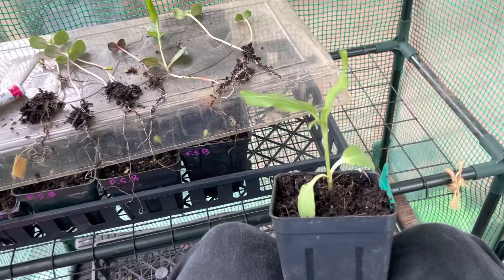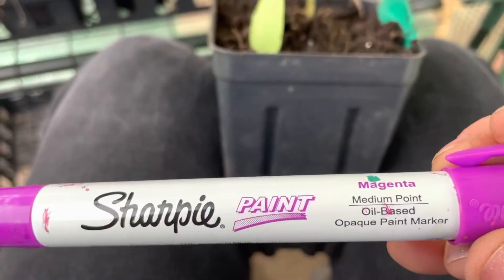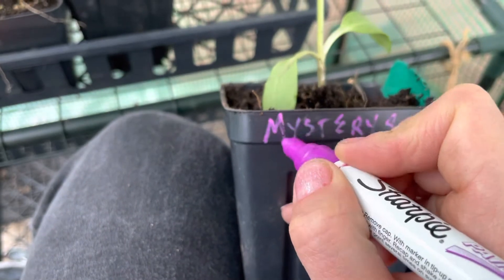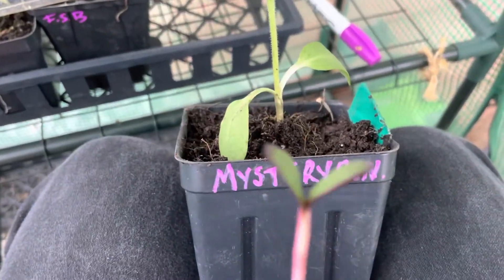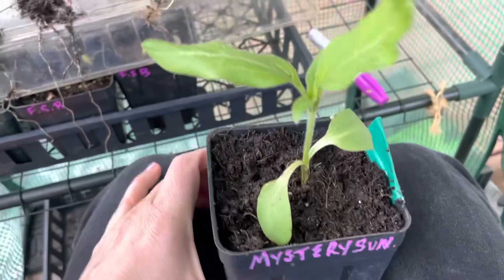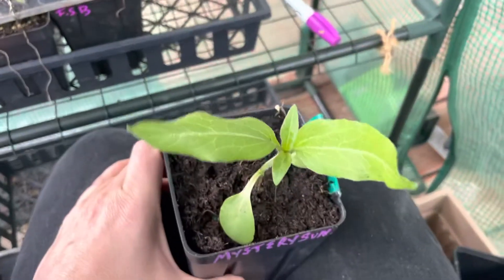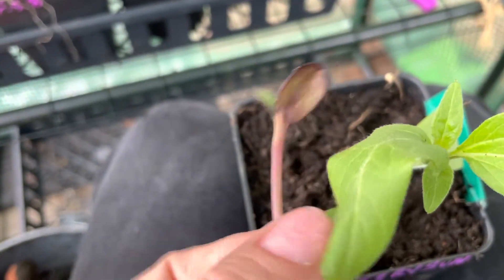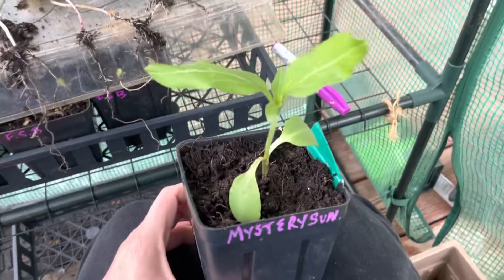Best fail proof way to label plant seedlings and starts in plastic cells EASY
After lots of trial and error over the years, I’ve figured out the best way to label seedlings and starts. Hope you find it helpful!
More @jbelldigs on Instagram.